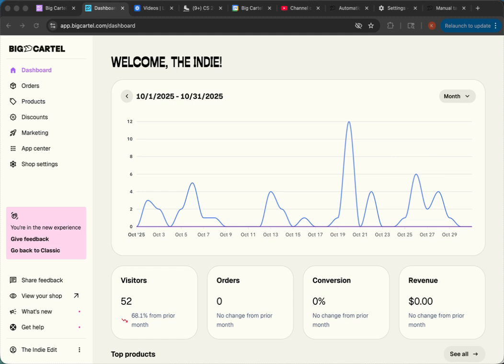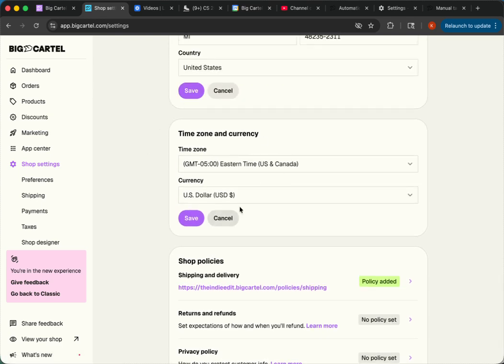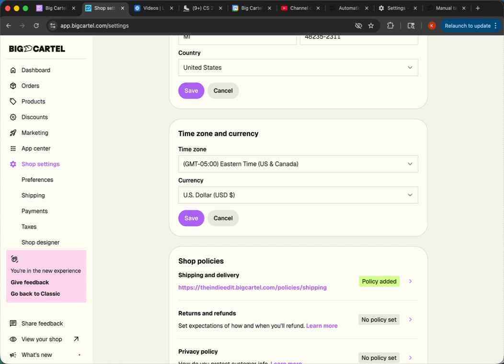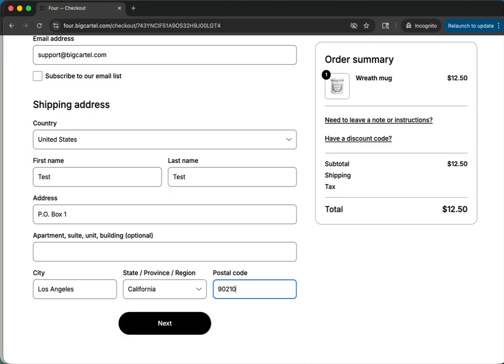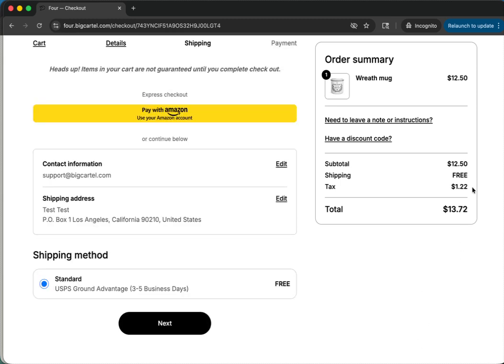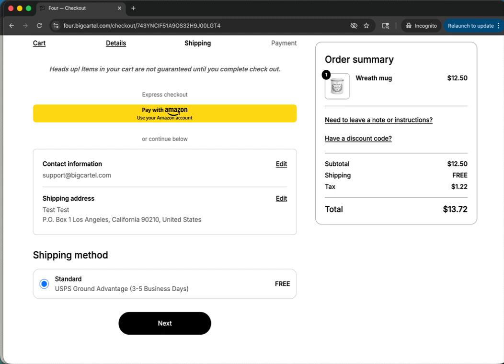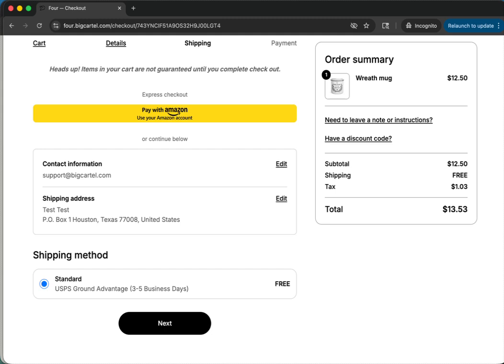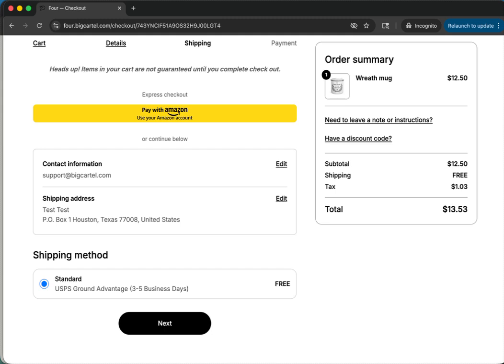Automatic Sales Tax (U.S. Sellers)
Confused about how sales tax works in your Big Cartel shop? In this video, we'll explain how Big Cartel's automatic sales tax feature works, when it applies, and what sellers need to know about their tax responsibilities.

This video is for anyone selling with Big Cartel in the United States who wants to better understand automatic sales tax collection and remittance.

→ Learn when Big Cartel's automatic sales tax feature is enabled and who it applies to.
→ See how sales tax is calculated based on the buyer's shipping address—not the seller's location.
→ Understand how Big Cartel calculates, collects, and remits sales tax as a marketplace facilitator.
→ Learn about important exceptions, including tax-free states and home rule states with additional seller responsibilities.

*TIMESTAMPS*
00:00 Introduction to automatic sales tax
00:10 When automatic sales tax applies
00:42 How Big Cartel handles sales tax collection and remittance
01:06 How sales tax is calculated at checkout
01:47 Why tax rates vary by customer location
02:47 States that don't charge sales tax
03:22 Home rule states and additional tax responsibilities
03:47 Final recap and where to get help

*START SELLING YOUR STUFF*
Big Cartel is the online shop built for creators, artists, makers and small businesses.

Simple to set up. Free to start.